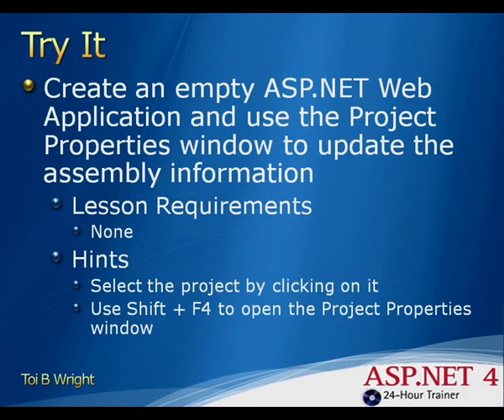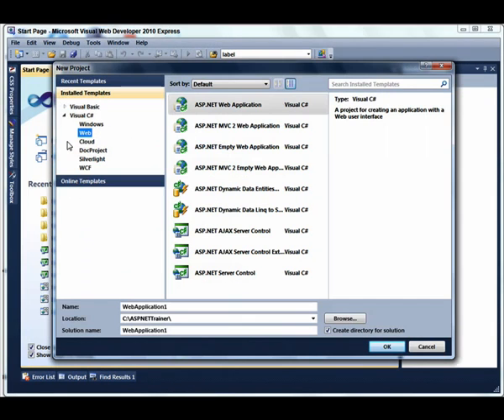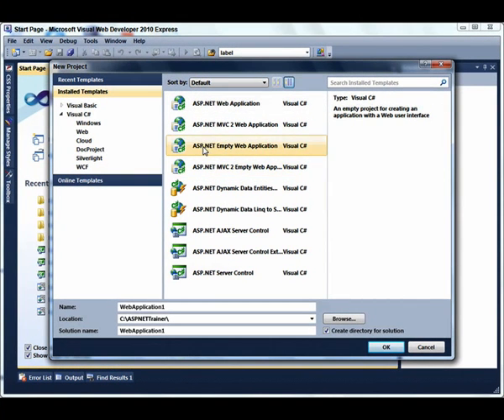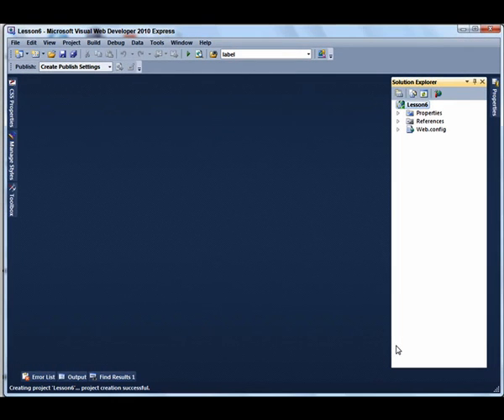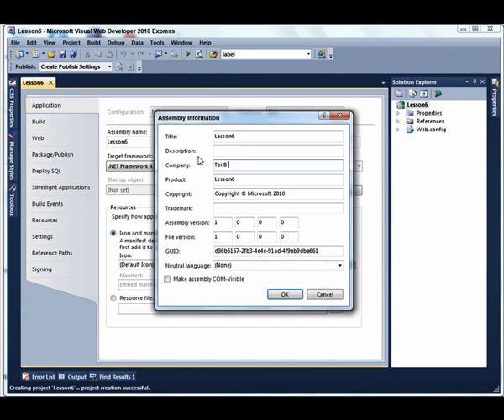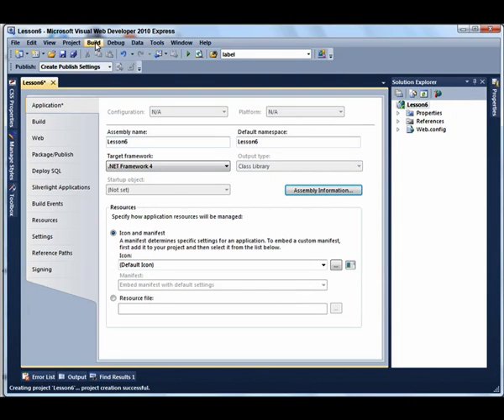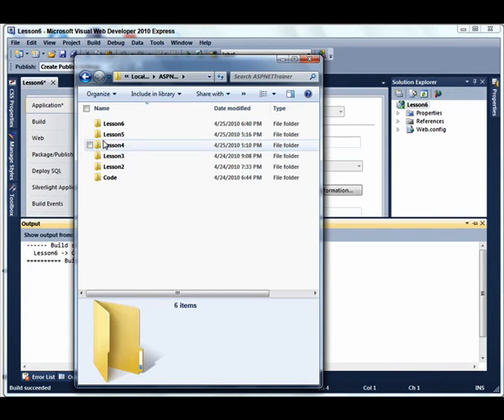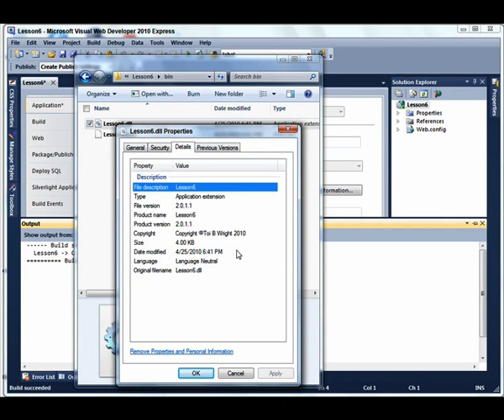Lesson 6 - Web Site Projects vs. Web Application Projects